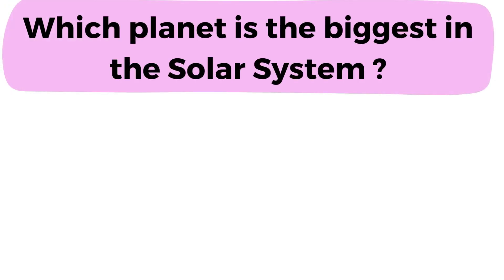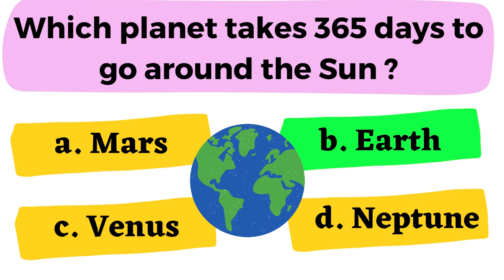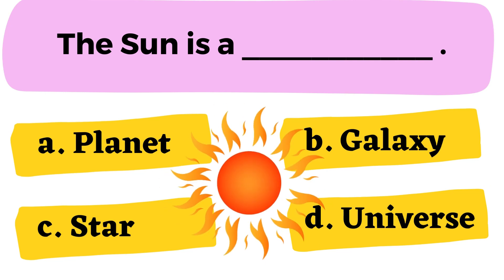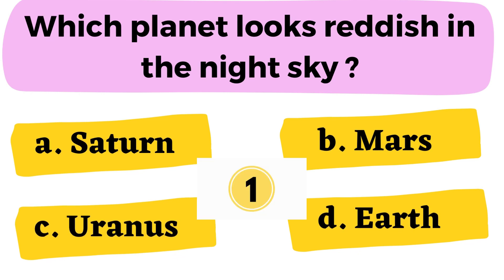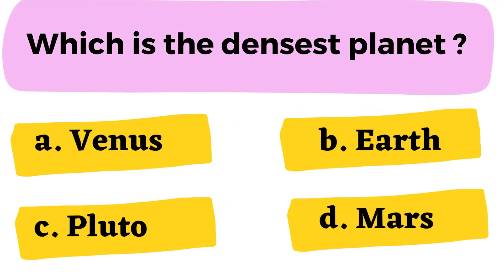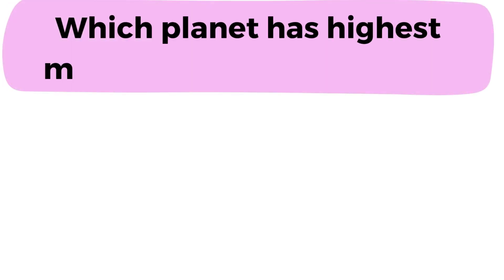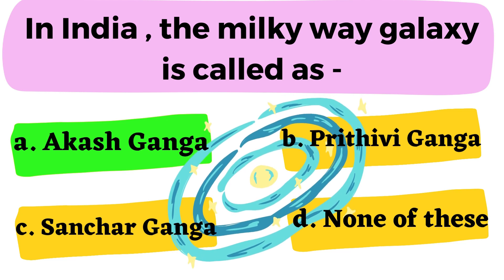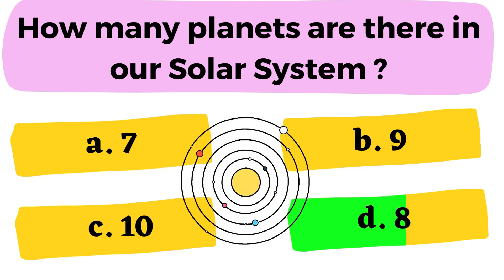Solar System GK Questions| Quiz on Solar System | General Knowledge | GK for Kids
Class 1 & Class 2 GK Questions | General Knowledge Questions for Class 1| GK for Kids | Grade 2 GK

General Knowledge quiz for class 1  General Knowledge Quiz for Kids.Most Important Questions and Answers for Indian KIDS and Children.Gk quiz for year 1 and Grade 1 and  Class 2 students, kids, and children (Very important and useful)